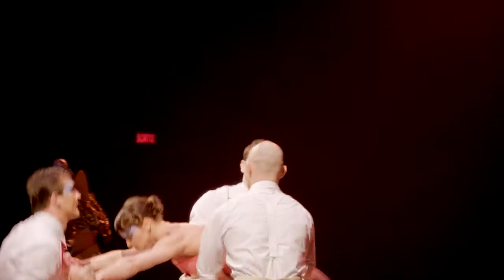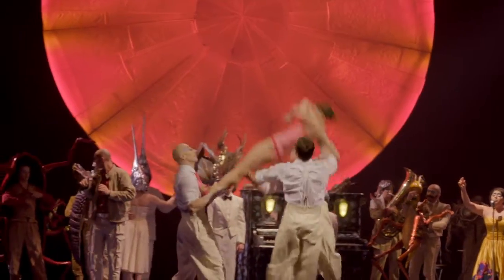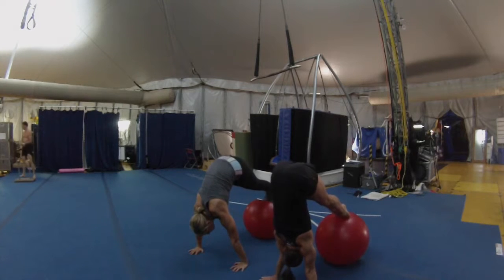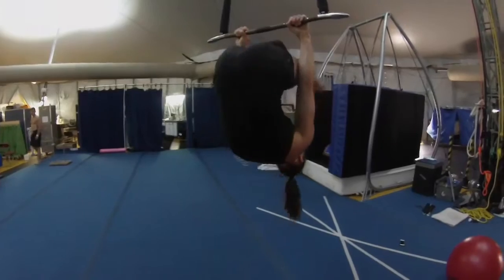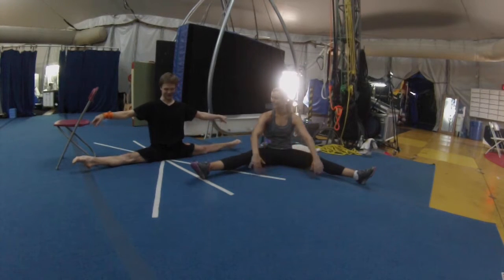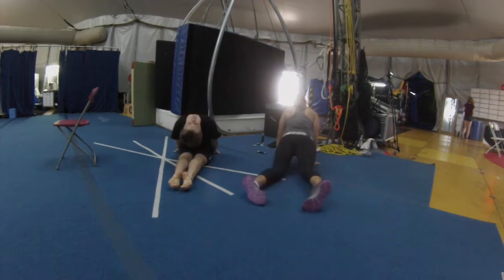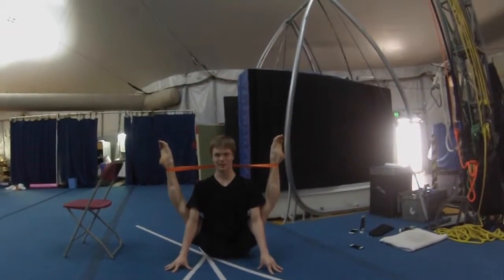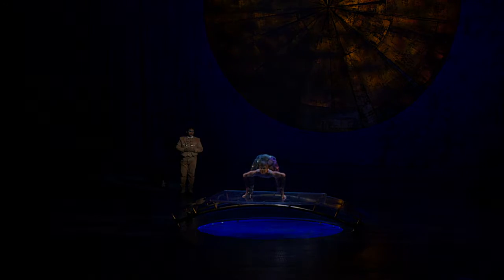Cirque Du Soleil; a seat behind the stage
Ep 1 of Backstage Pass takes you behind the scenes at Cirque Du Soleil Luzia